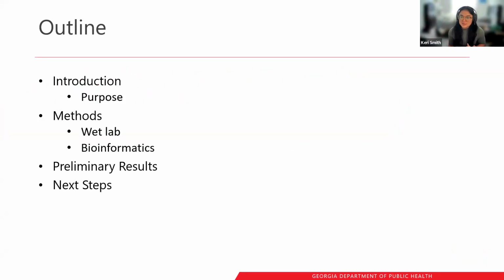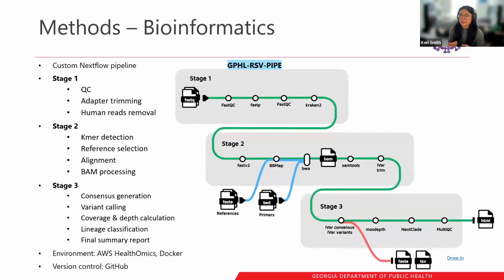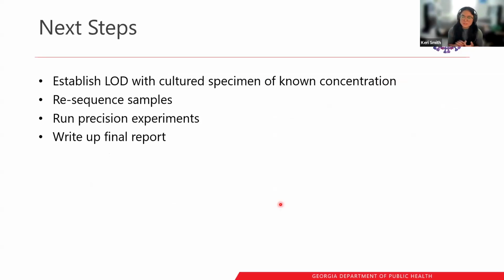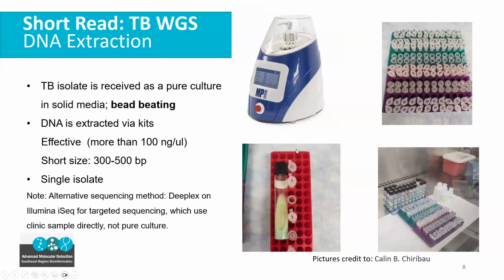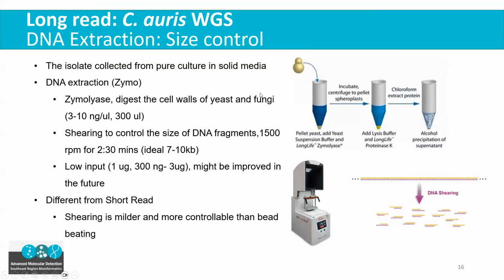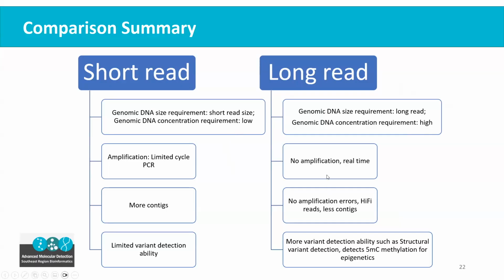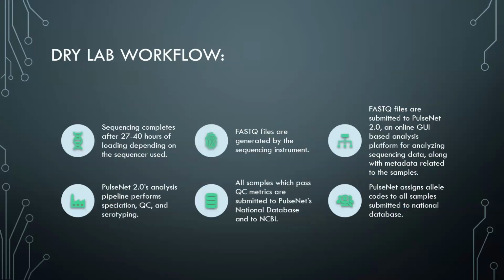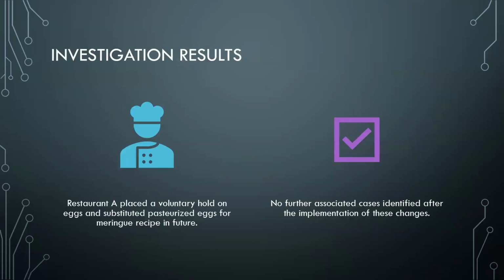2025 Applications of NGS in public health